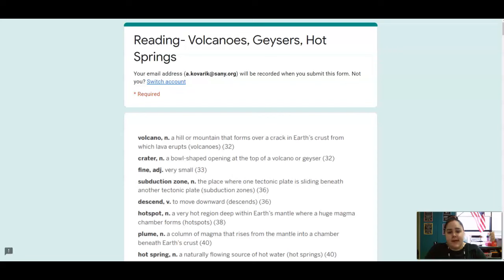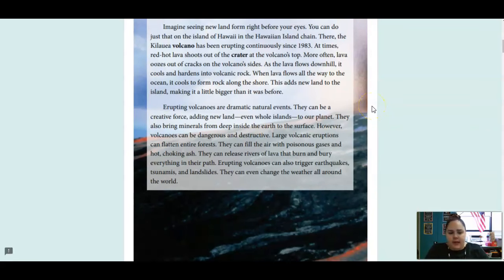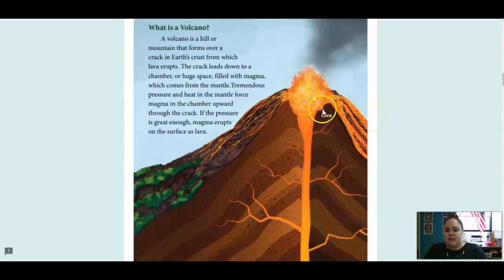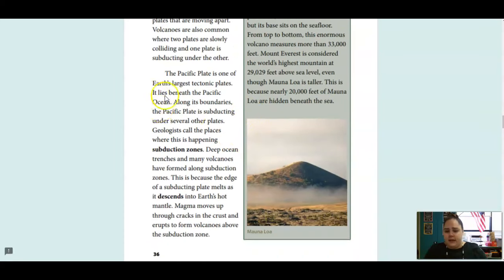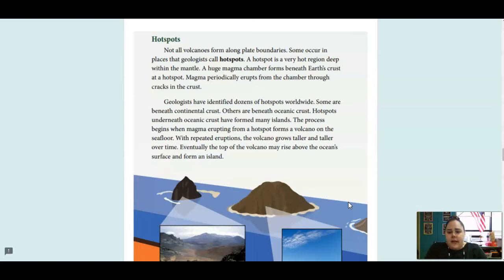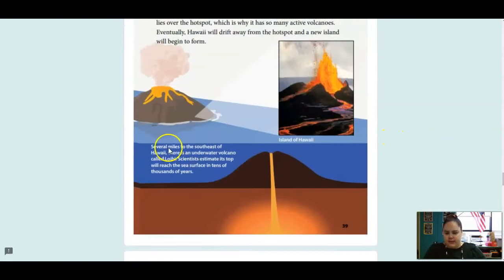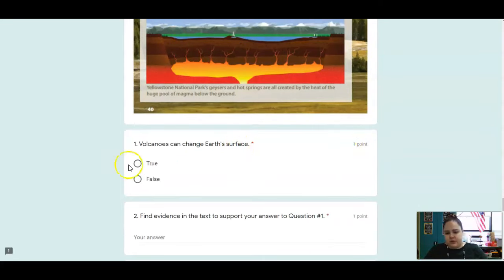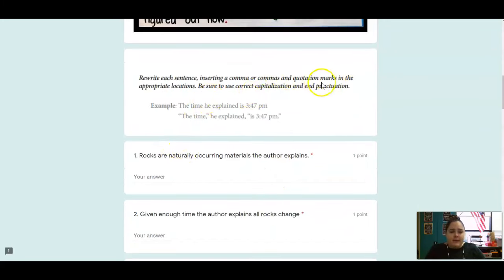4th Grade CKLA ELA - Unit 5 Lesson 6 Geology: Volcanoes, Geysers, and Hot Springs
4th Grade CKLA ELA - Unit 5 Lesson 6 Geology: Volcanoes, Geysers, and Hot Springs